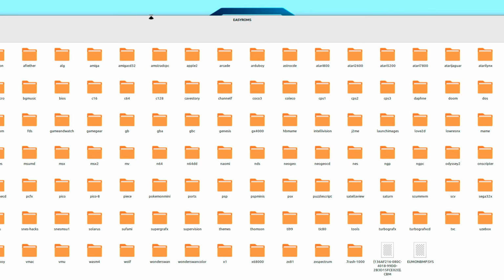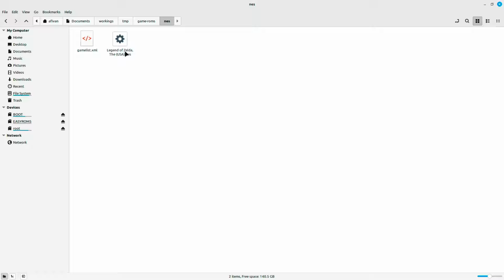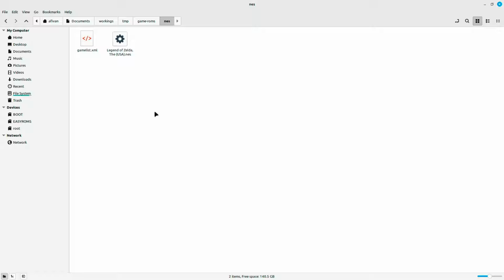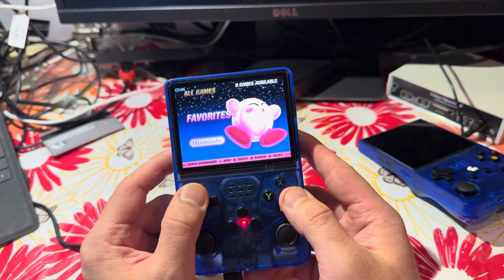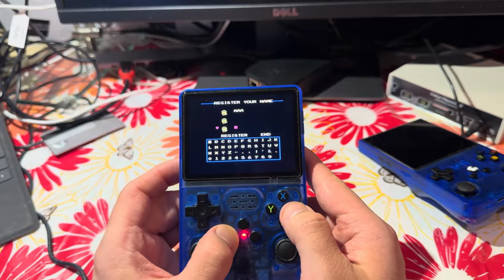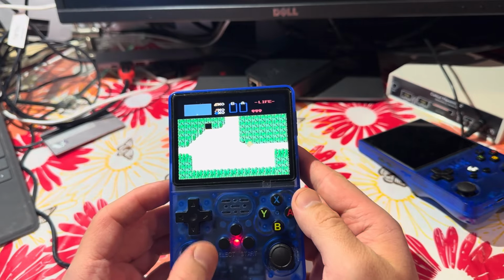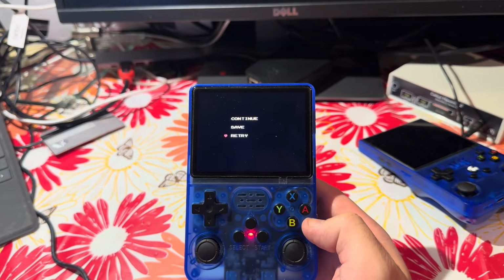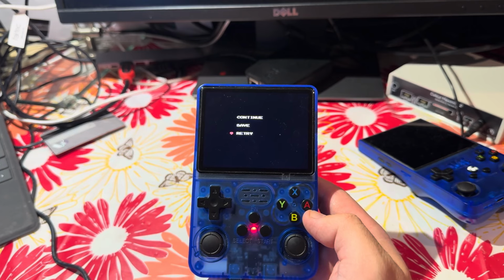Add Custom NES ROMs on the R36S – Full Step‑by‑Step Guide for Retro Gamers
Lost your original SD card? Accidentally formatted it? Or maybe you just want to expand your retro library with your favorite NES classics. When you reinstall the system, the original 3000+ games won’t be there anymore… but don’t worry, you can rebuild your collection.

In this video, I walk you through the exact steps to add a custom NES ROM to your R36S console. As an example, I’ll be adding a classic NES title called Legend of Zelda so you can follow along and do the same with your legally obtained ROM files. Many retro games are still protected by copyright, so make sure you own the original cartridges before downloading or using ROMs.

Same steps here work for R36Max as well!